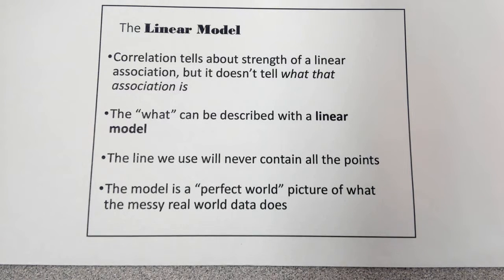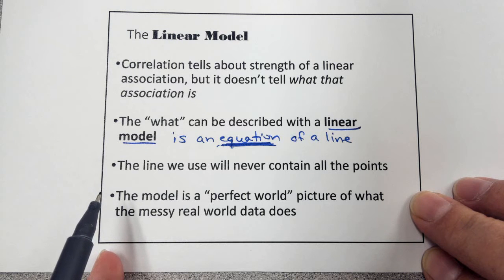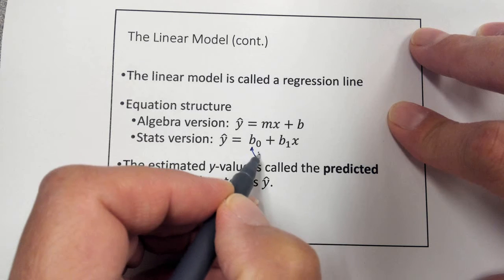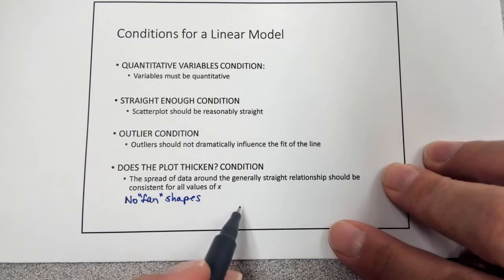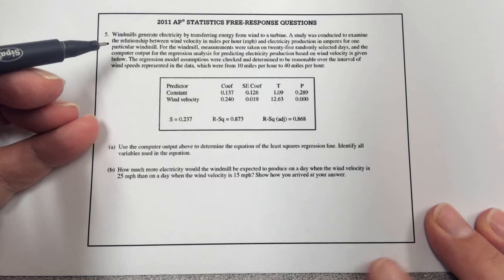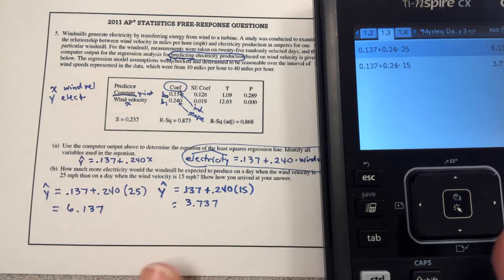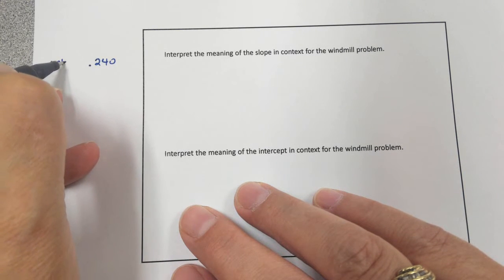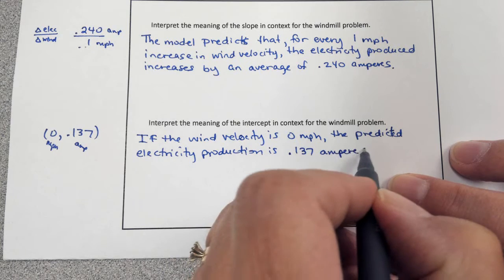H Rice Chapter 7 Day 1 Notes